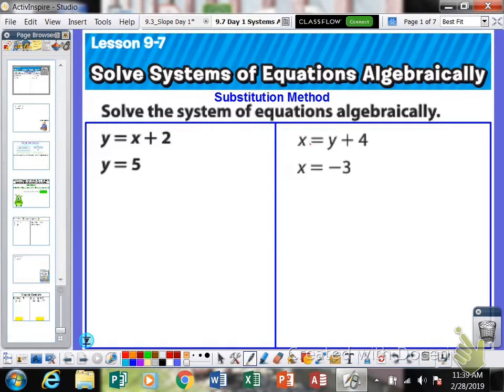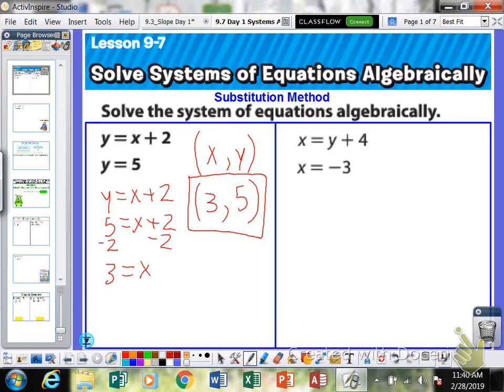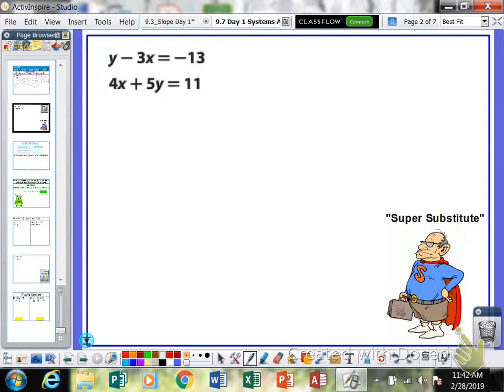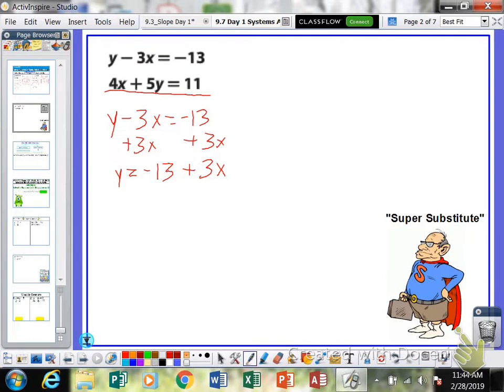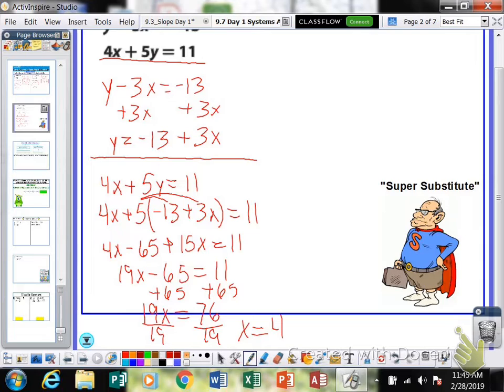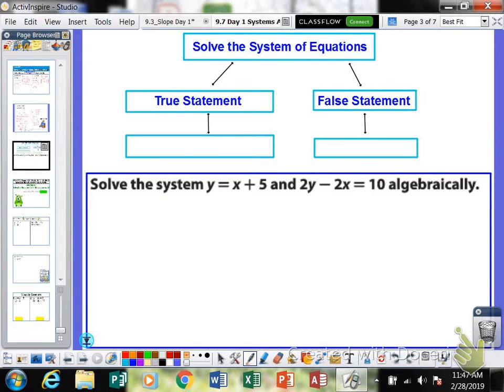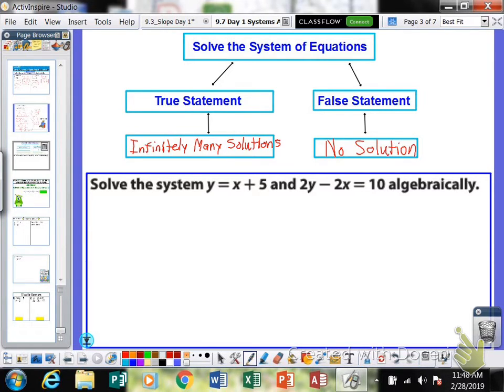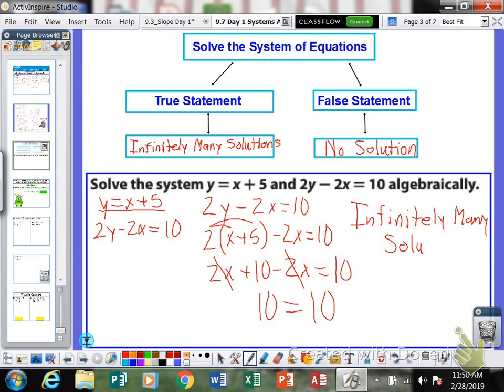PreAlg Lesson 9-7 Part 1